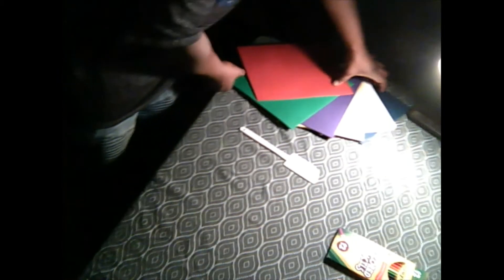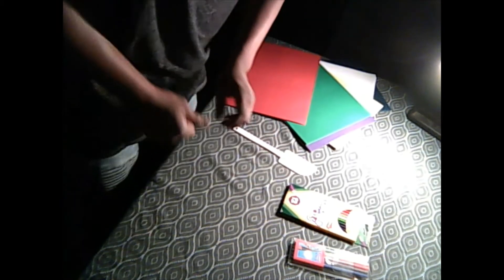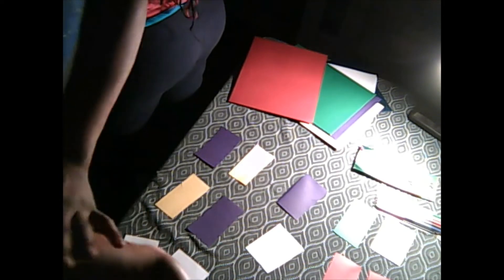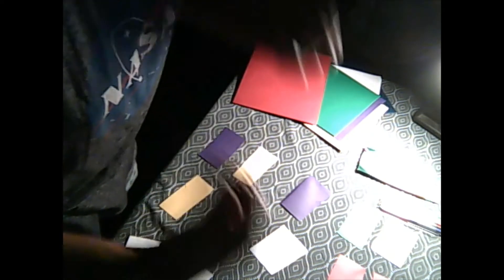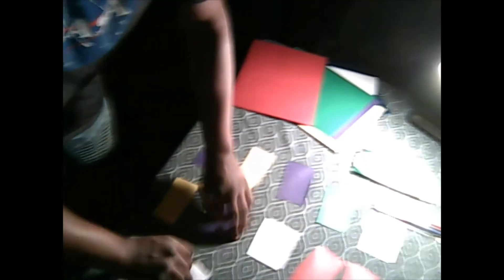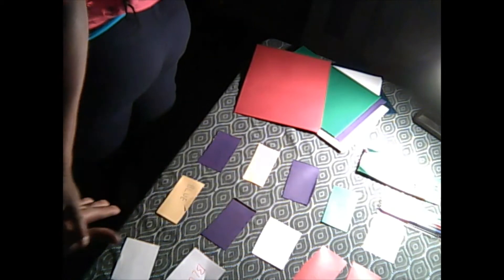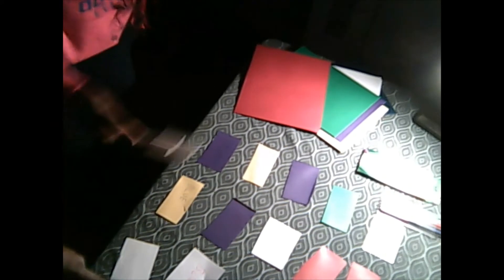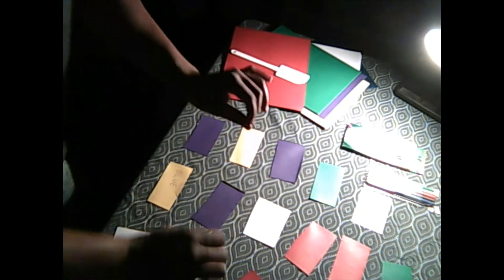How to Play the Color Splat Game